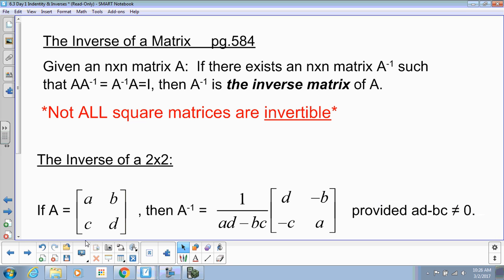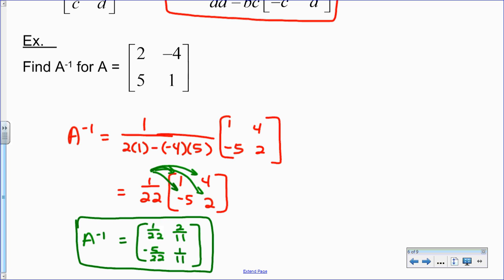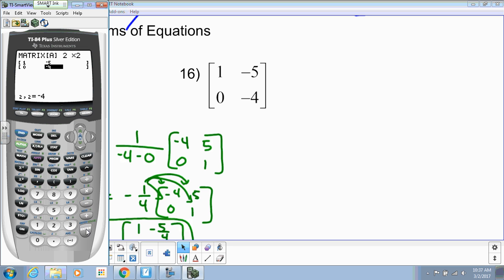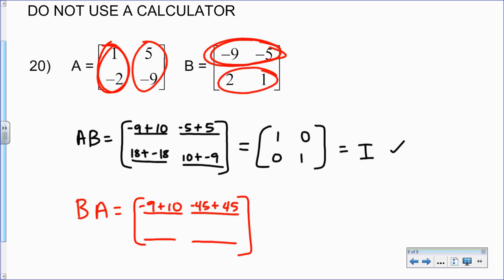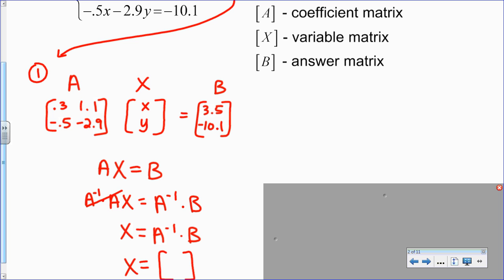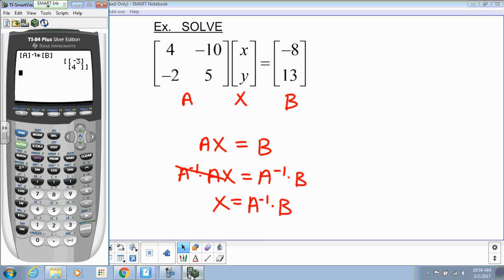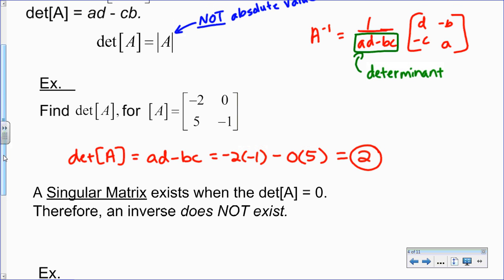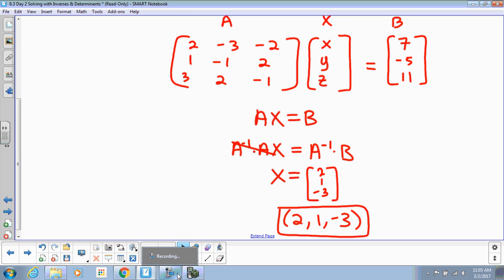Mrs Cecil's 6 3 Day 2 Notes